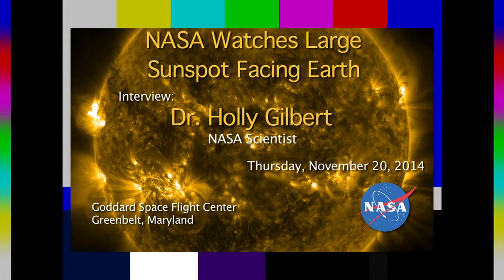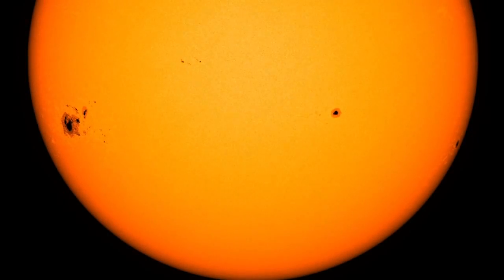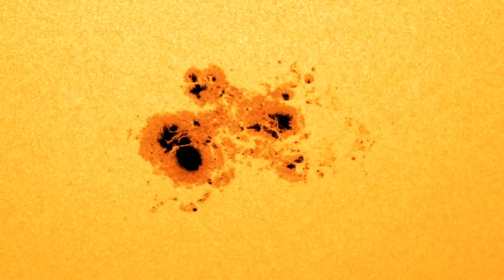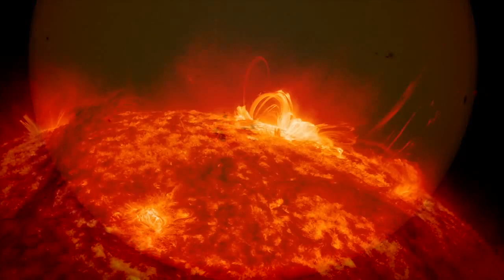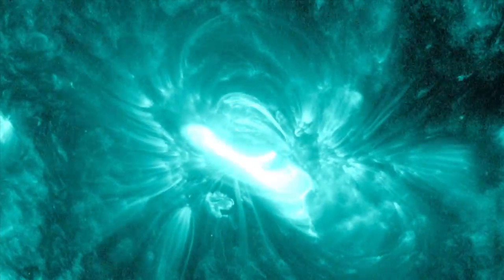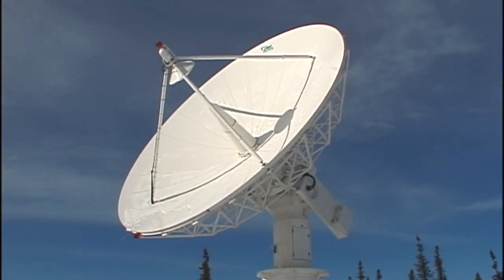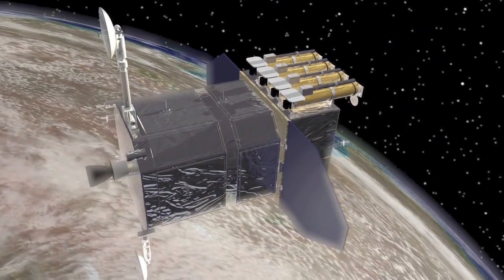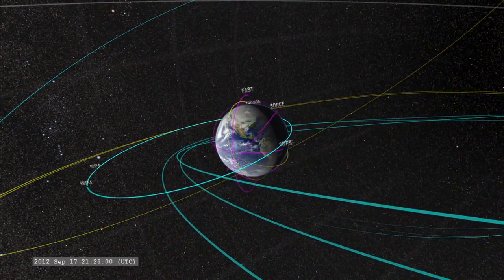NASA | Holly Gilbert Discusses Sunspots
NASA Scientist Holly Gilbert discusses recent sunspot activity during Live Shot. This is a Canned Interview.